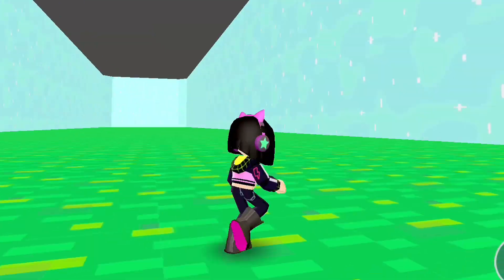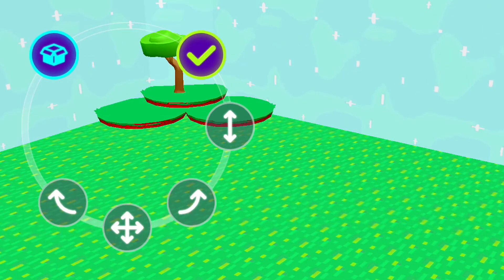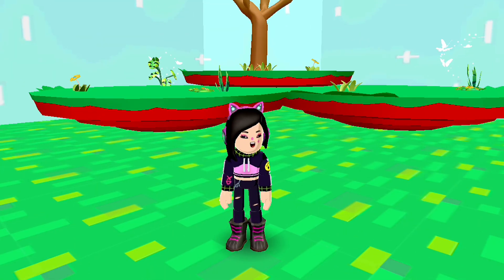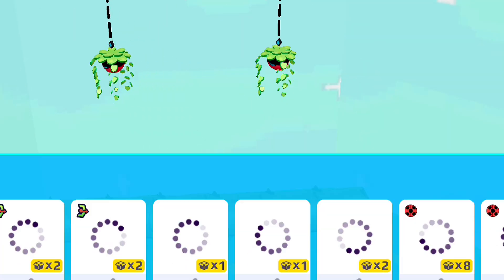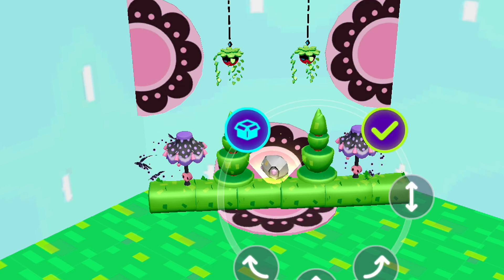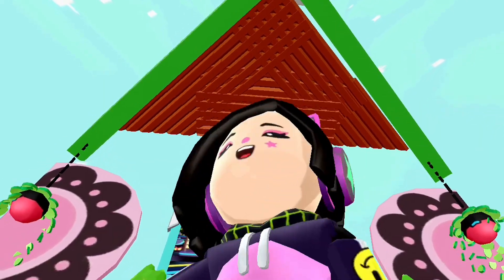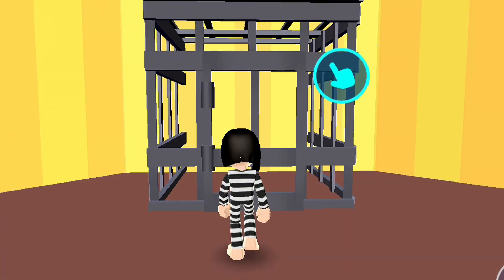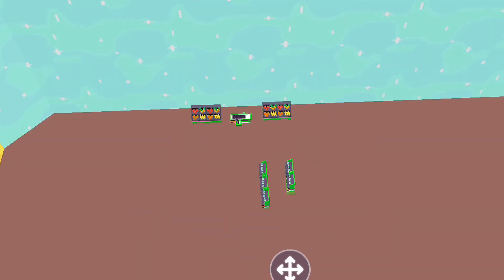😍House Decoration Ideas in PK XD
pk xd new profession furnitures
pk xd house decoration ideas
pk xd house tour
pk xd police
pk xd super market
pk xd new packs

Important Pkxd links..

On this channel,you'll get content related to.

• Pkxd spoiler
• Pkxd funny moments
• Pkxd roleplay/ pkxd story
• Pkxd trend
• Pkxd parties
etc. etc.